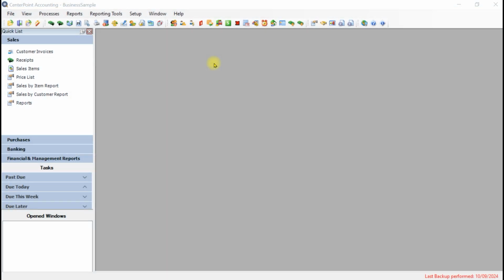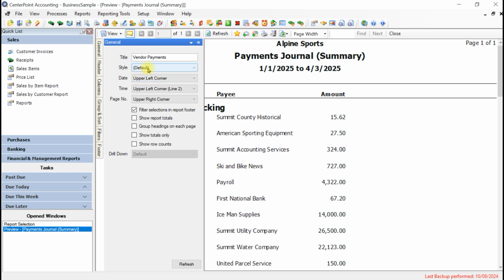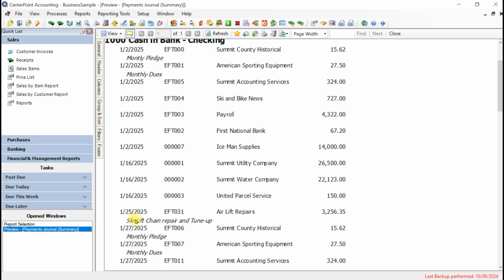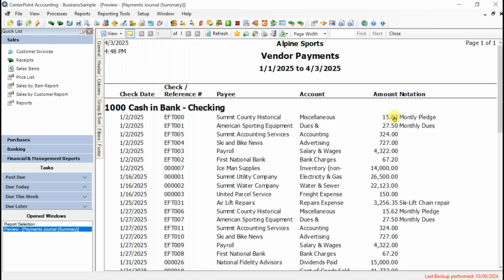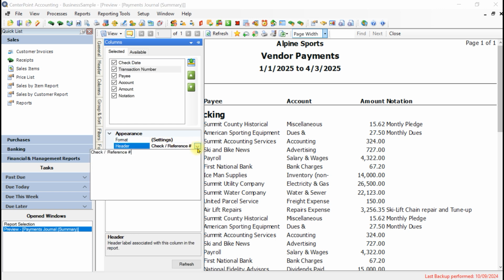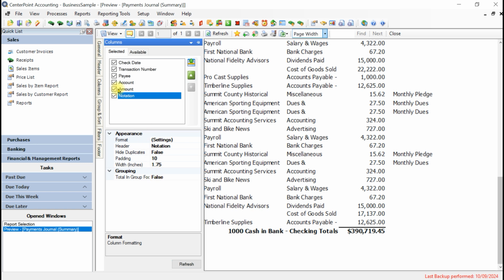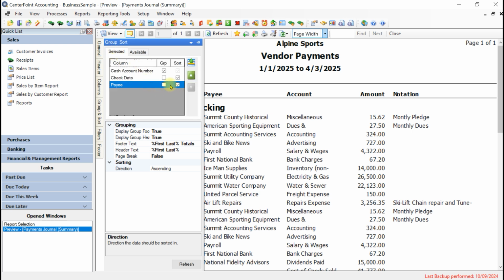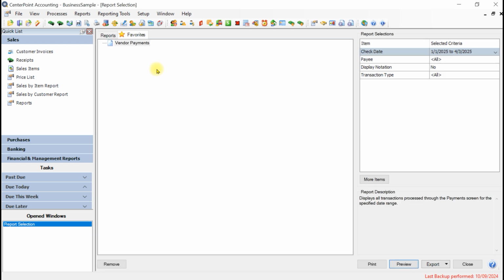How To Customize CenterPoint Reports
Learn about the options that can be used to customize CenterPoint reports; report selection filters, adding, moving, and resizing columns, adjusting headers, adding subtotal groups, determining sorting order, excluding items from a report with filtering, displaying totals only, etc. For detailed documentation,